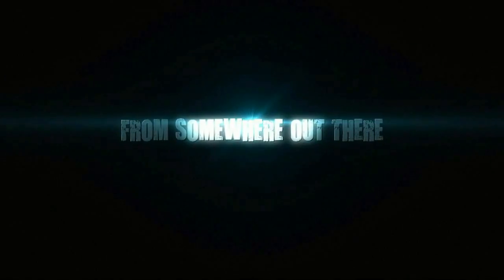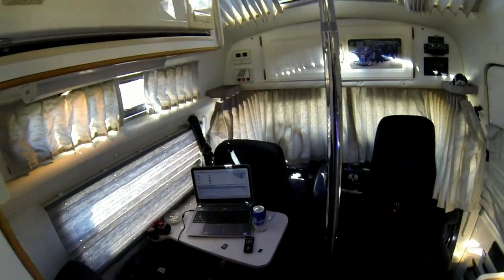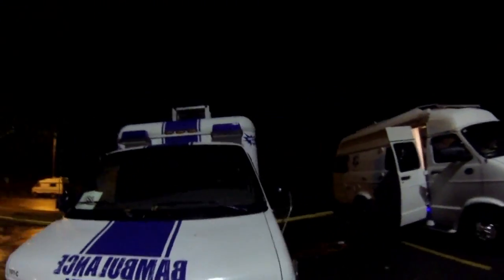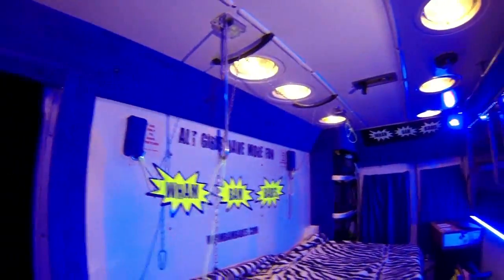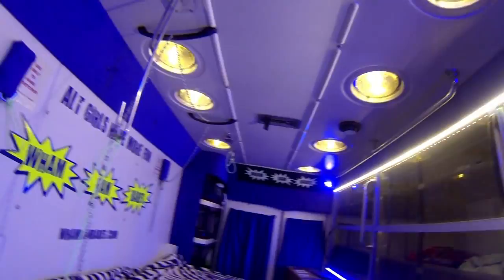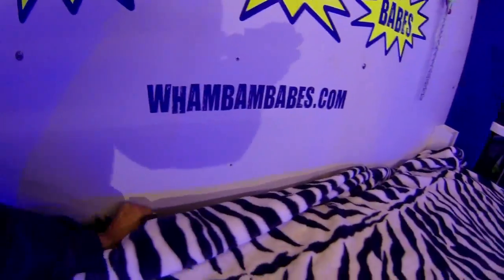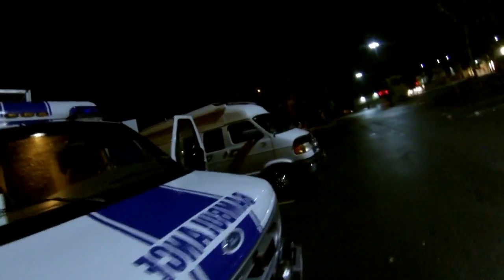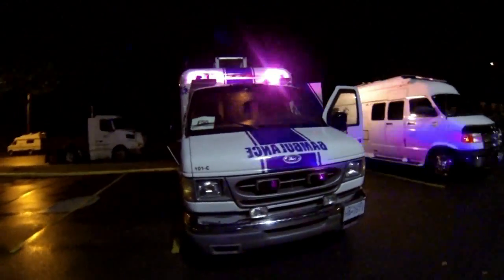RV Life: Babysitting my ambulance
Haven't used the bambulance for awhile so I wanted to charge up the accessory battery and do a systems check.